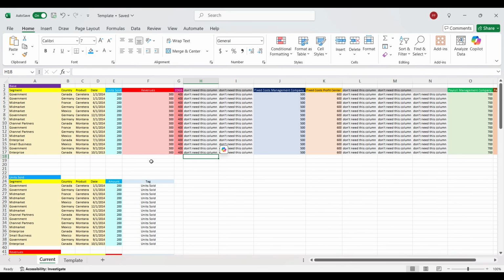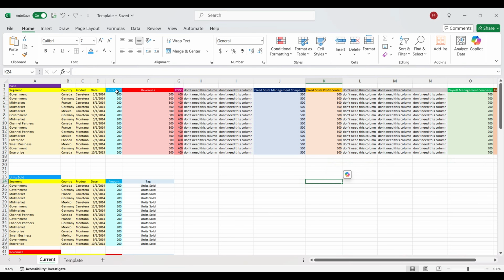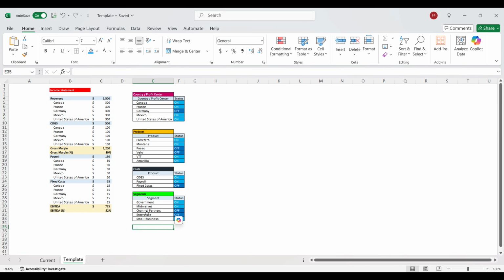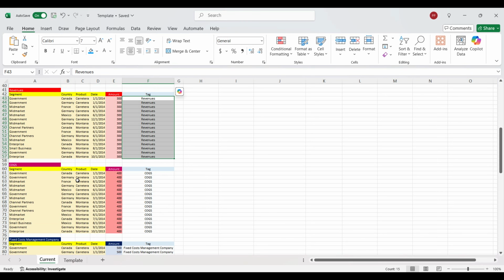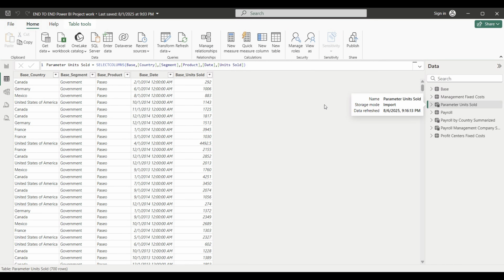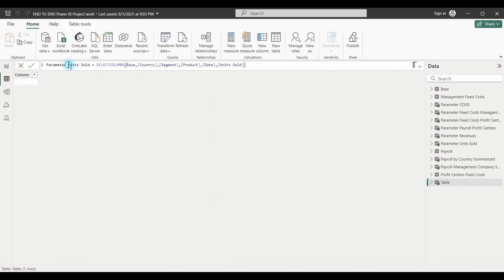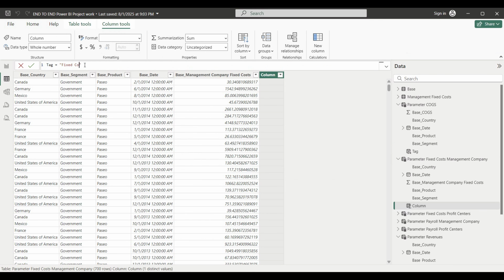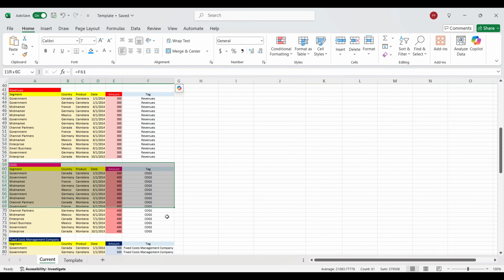End to End Power bi Project. Tutorial for Beginners. Data manipulation for Income Statement. (P&L).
End to End Power bi Project. Tutorial for Beginners. Data Manipulation for Income Statement.